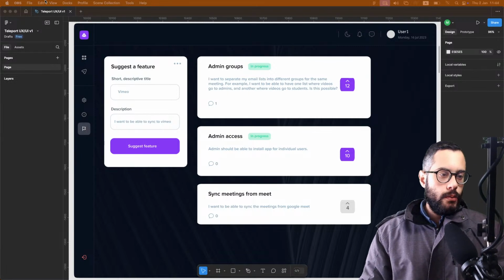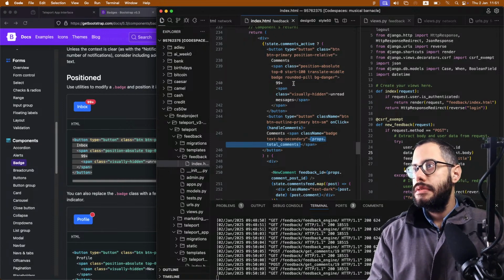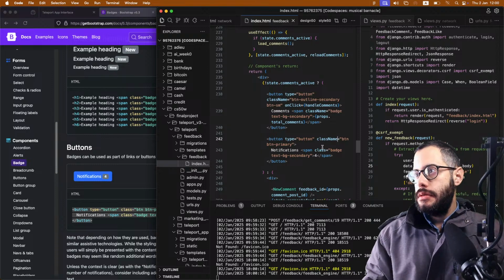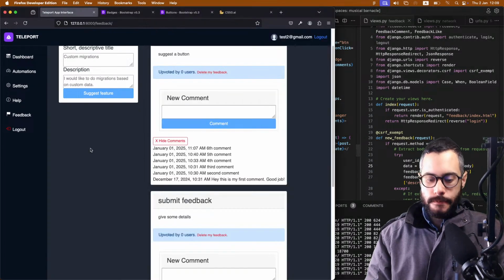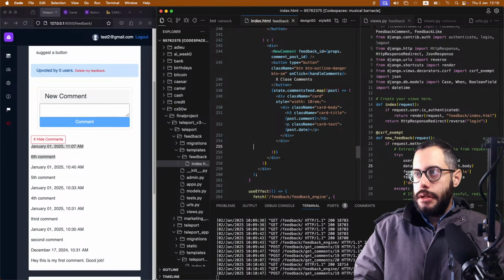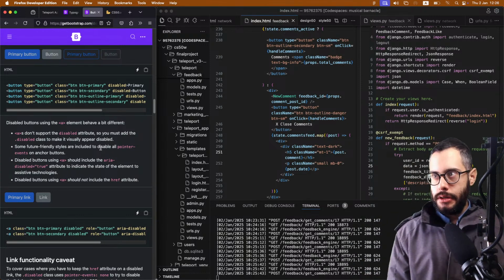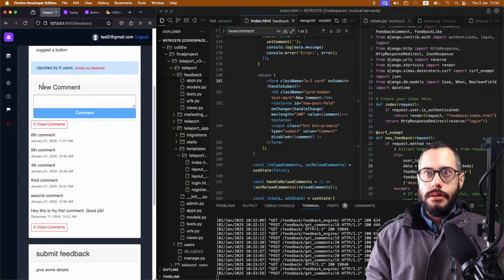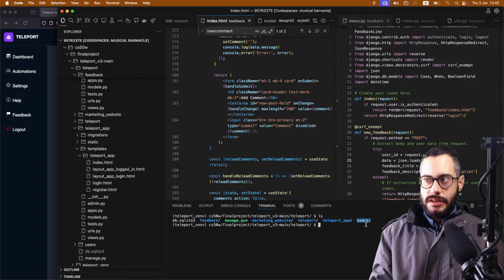useEffect | Teleport App | CS50w final project part 29